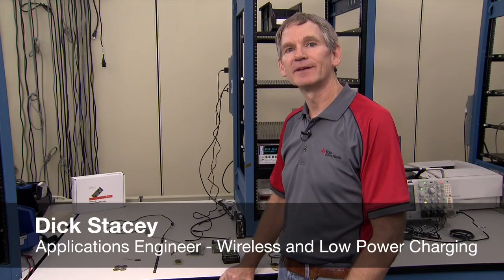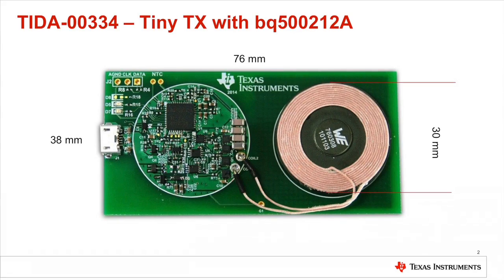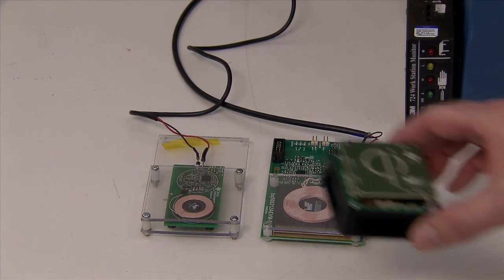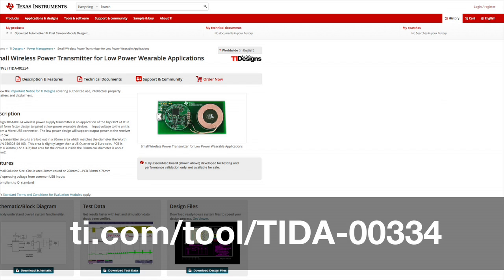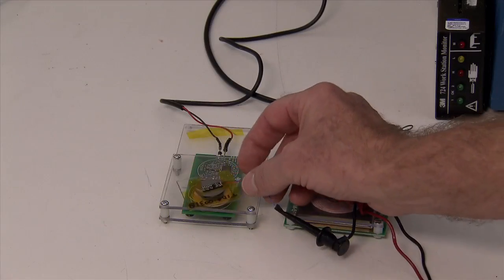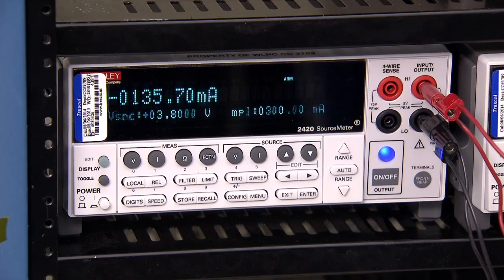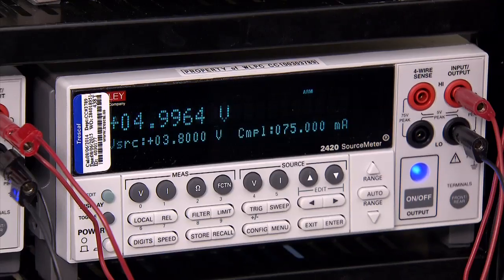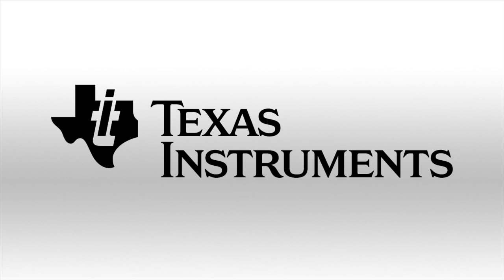Wireless Power Solutions for Wearable and Fitness Devices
Dick reviews all of the TI wireless power solutions for low-power wearable products and demonstrates performance using several lab tested reference designs.